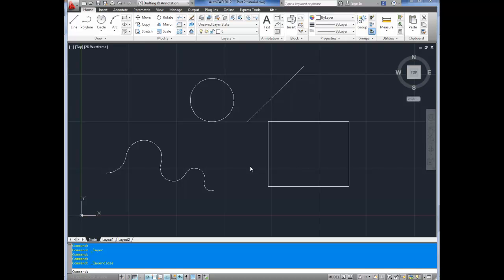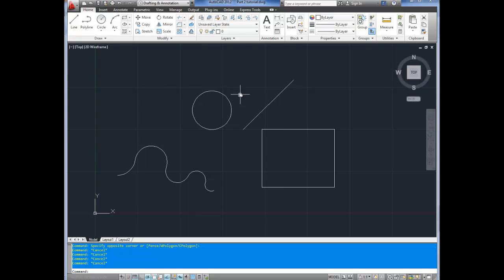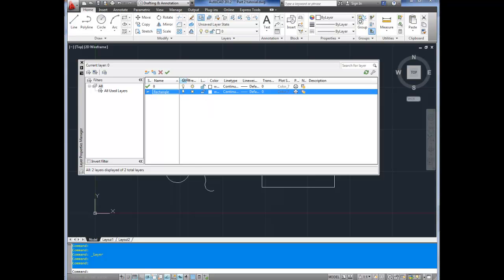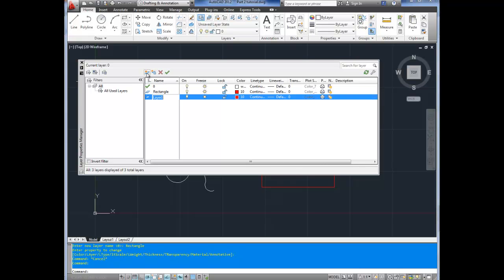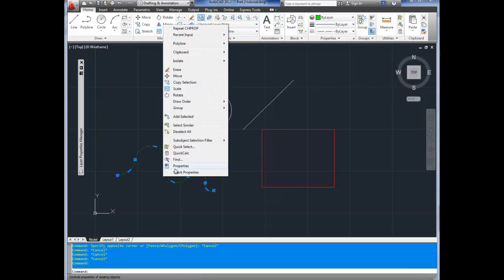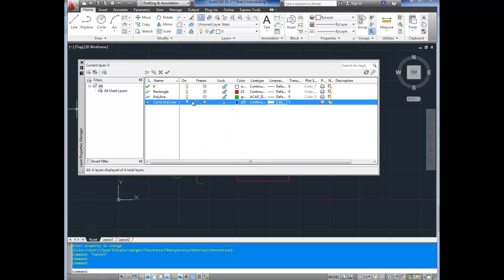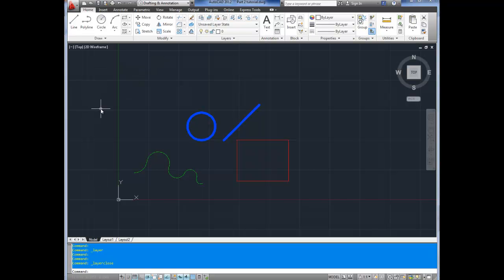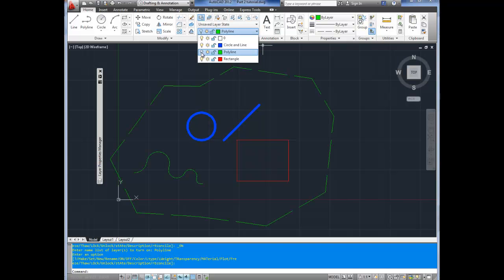Autocad Tutorial; Basics Pt6 How to use Layers, Layer Manager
In part 6 of the Autocad Basics series I explain how to use layers to better organize your drawing, as well as the controls, and use of the layer manager.